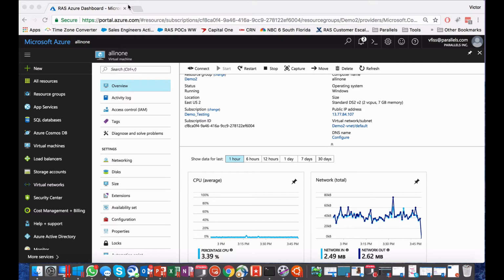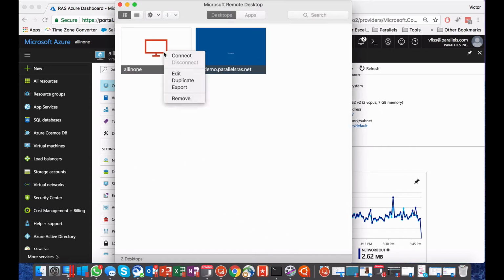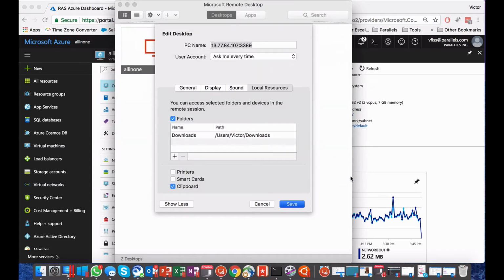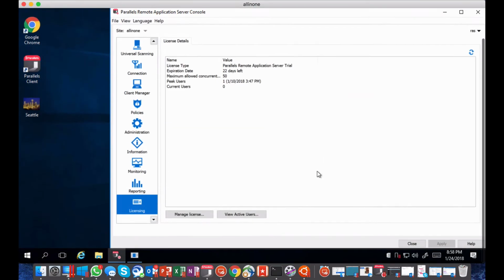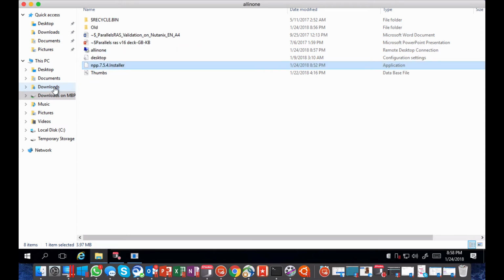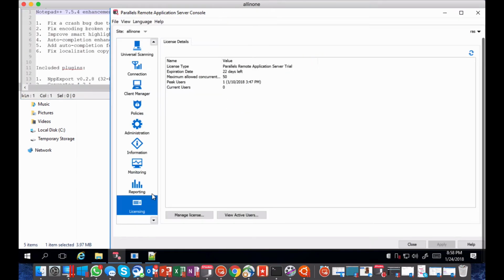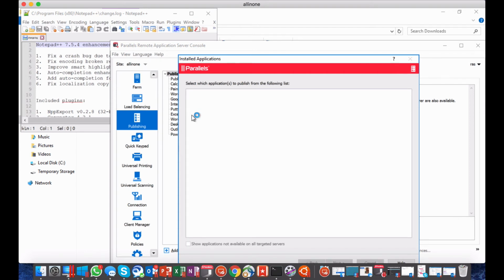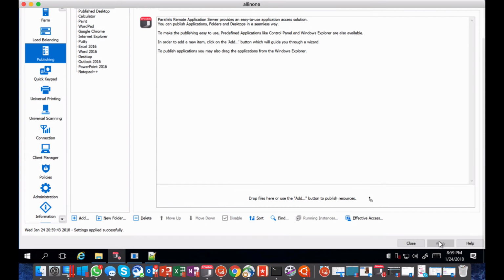How to Install Applications on Microsoft Azure Appliance in Parallels RAS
Install applications in the Parallels RAS virtual machine on Azure Appliance. You will have access to the published application the next time you use HTML5 client or native client